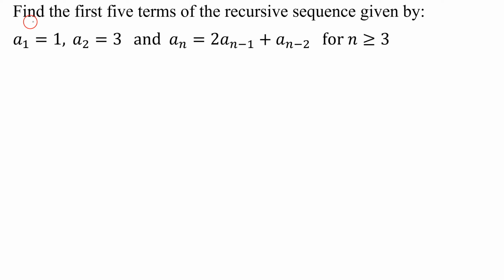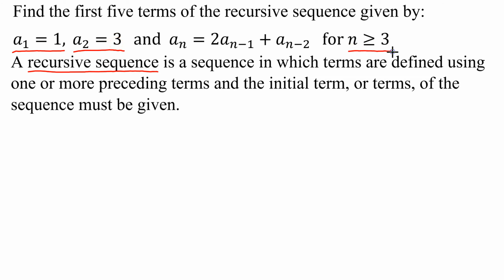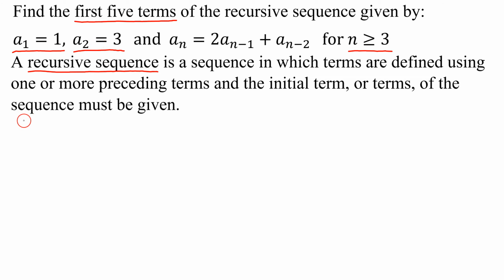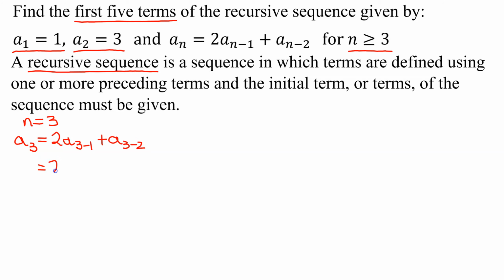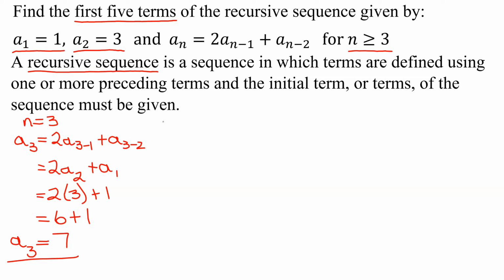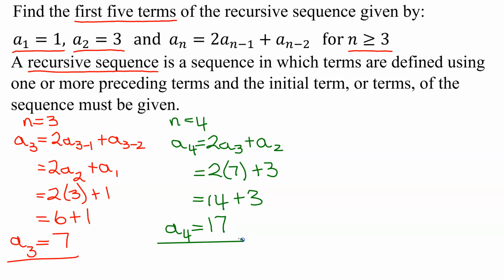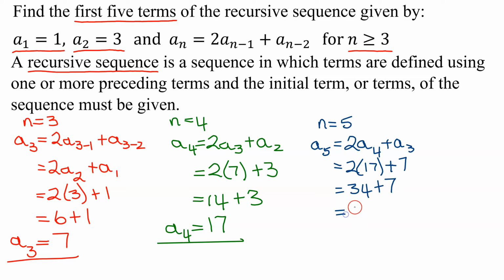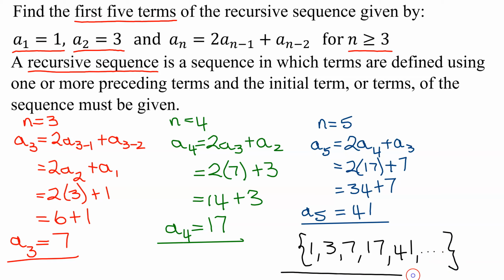Find the First Five Terms of the Recursive Sequence a(1)=1, a(2)= 3, and a(n)=2a(n-1)+a(n-2)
The first term of this sequence is 1, the second term is 3, and the recursive formula of this sequence is a(n)=2a(n-1)+a(n-2) for n greater than or equal to 3. The third, fourth, and fifth terms are found  by substituting the values of n= 3, 4, and 5 into the recursive formula.